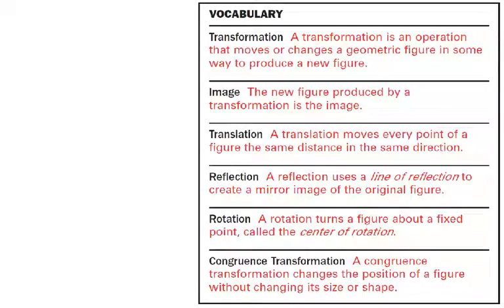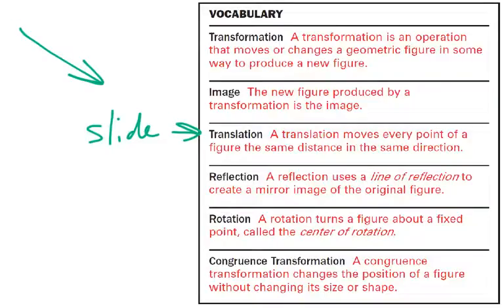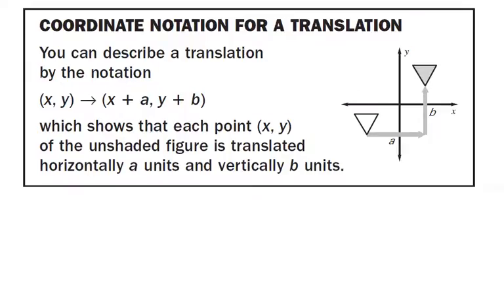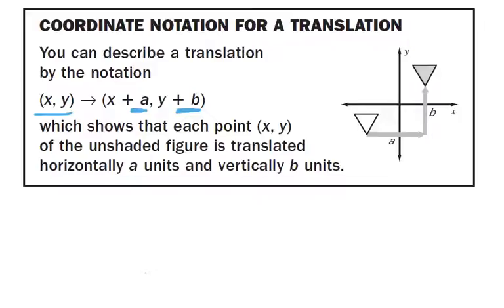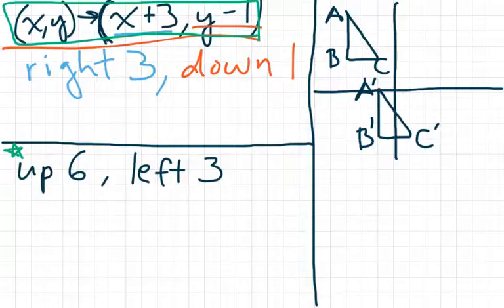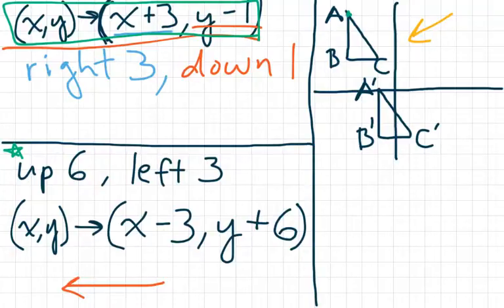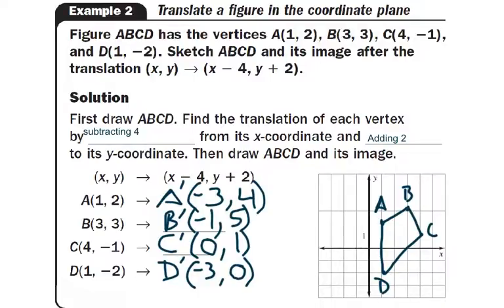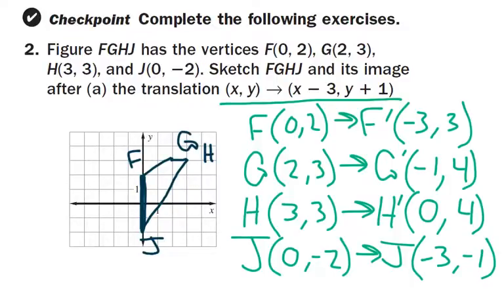Mr. Dworak Geometry 4.8 part 1 Translations